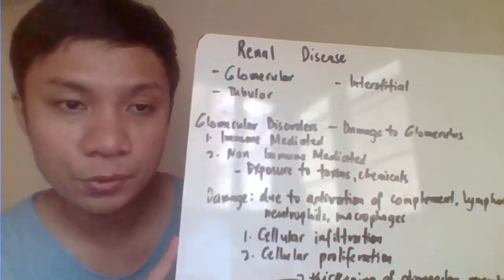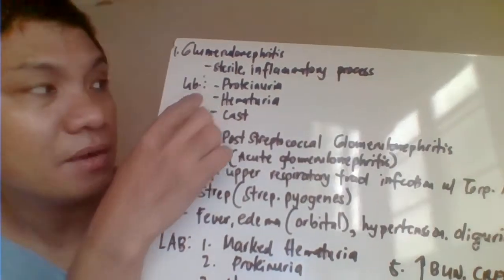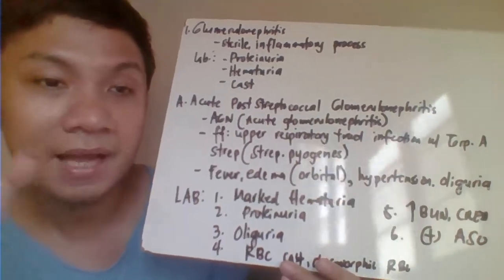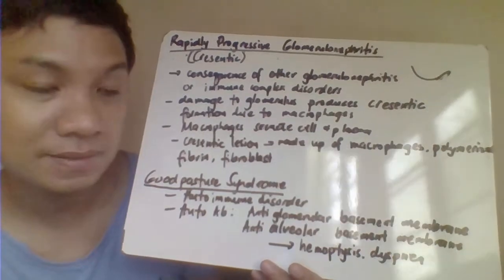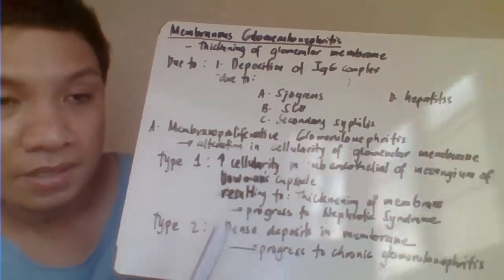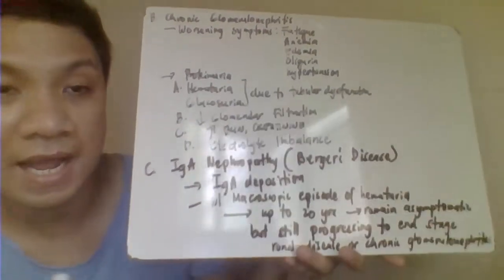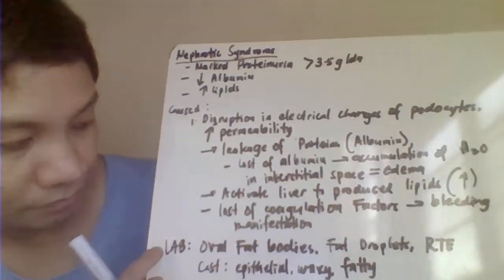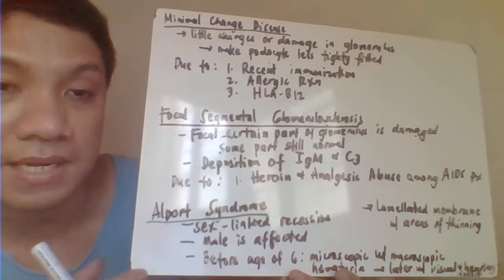RENAL DISEASES PART 1